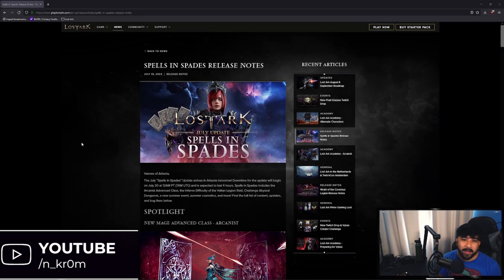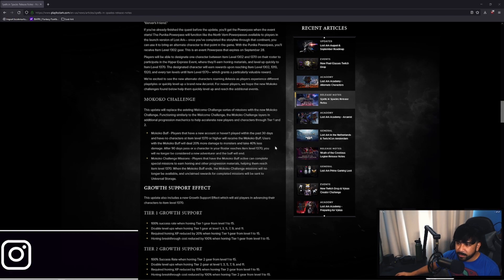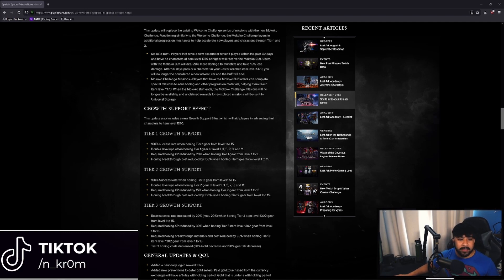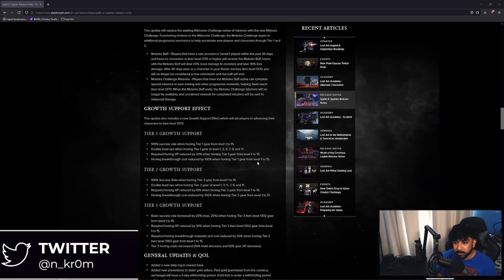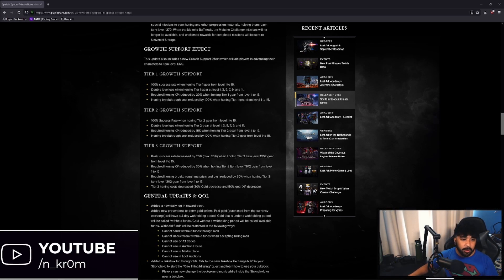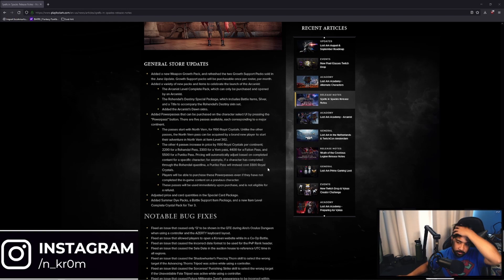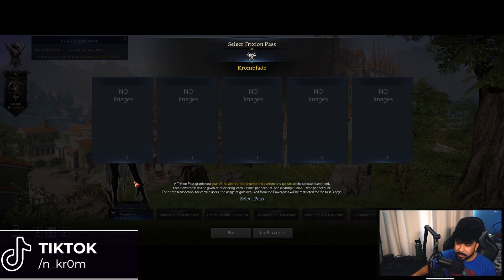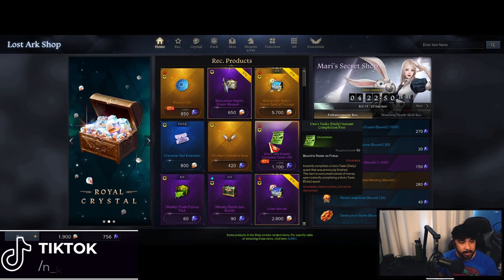Why it's the PERFECT TIME to play Lost Ark!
If you're ever on the fence about playing Lost Ark or coming back to Lost Ark, here's the reasons why now is the time!